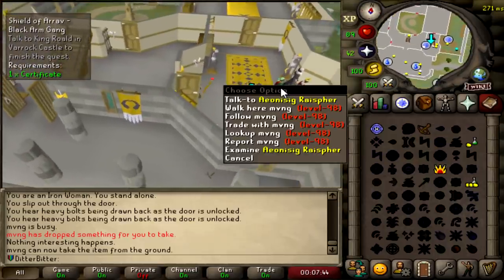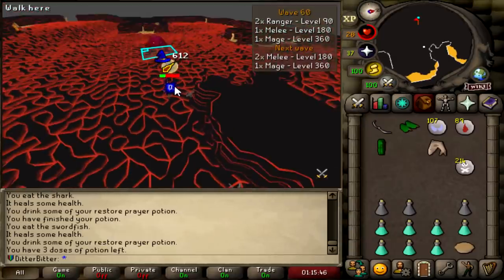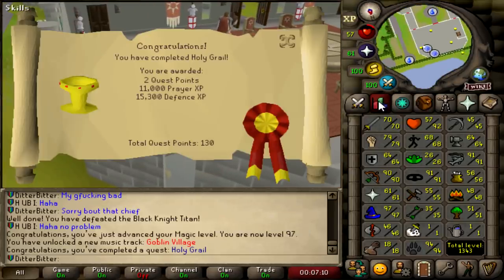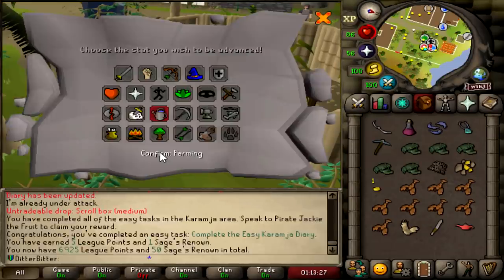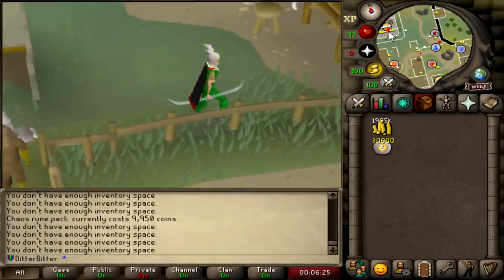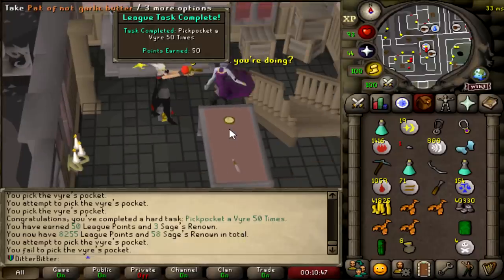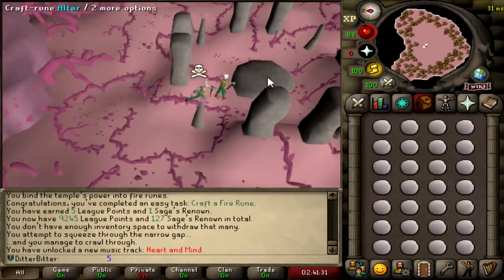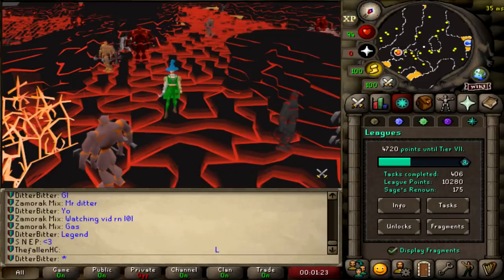SLOW AND STEADY WINS THE RACE - LEAGUES DAY 3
It's time to climb the ranks
Day 3 of the new OSRS game mode - the shattered relics league
The return of leagues, after mantaining a high rank on trailblazer league, I have returned to the iron man leagues game mode, to try and reach the top of the leaderboard once again.
The shattered relics league is a new game mode in Old School Runescape, players start from scratch with accelerated progress through relics and task completions.